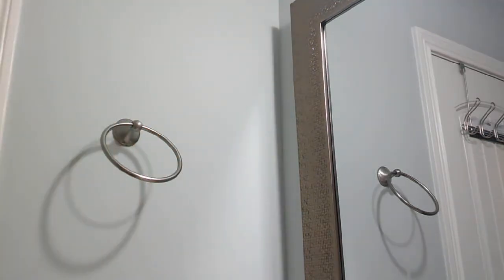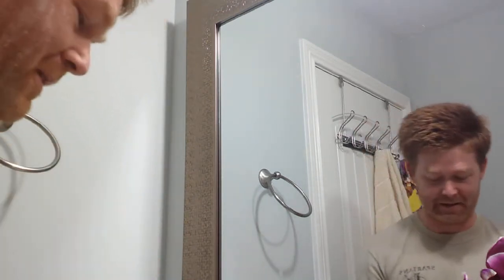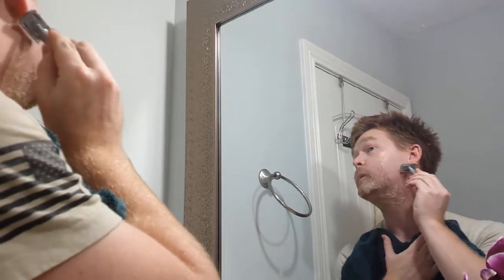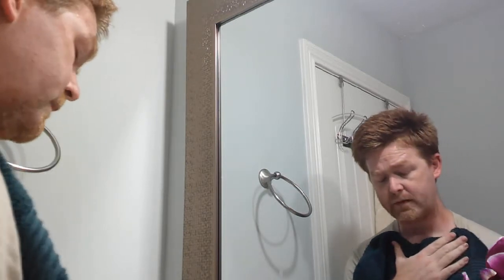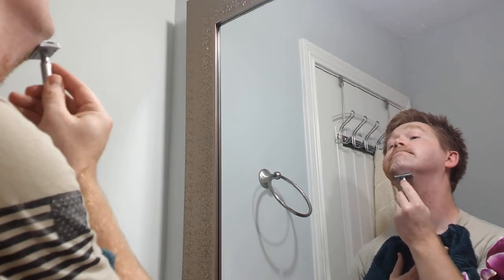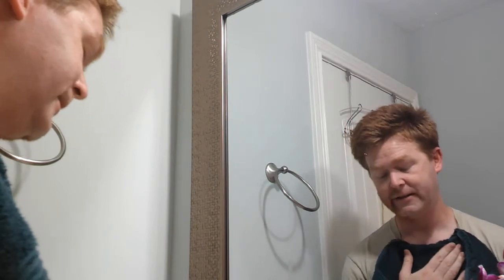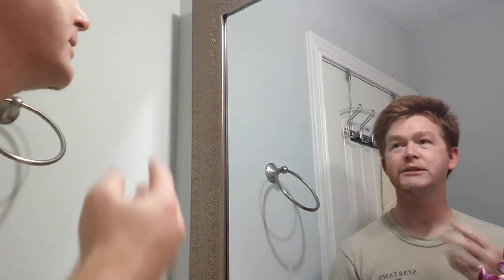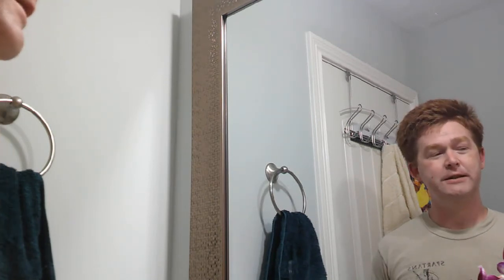Shaving How To Video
Hey, its Day again just here to help show the young guys out there how to shave. I might not by the world's best shaver but, I'm here to show the younger guys out there that don't have a father figure in their life to show them how to shave.  Be on the look out for other videos of mine that will show you how to cook simple meals, fix cars, home repairs, and other things to come.
Be strong!